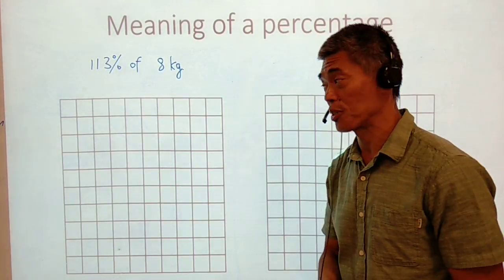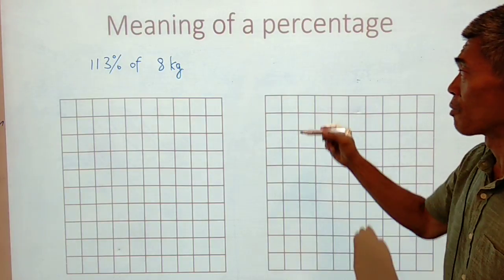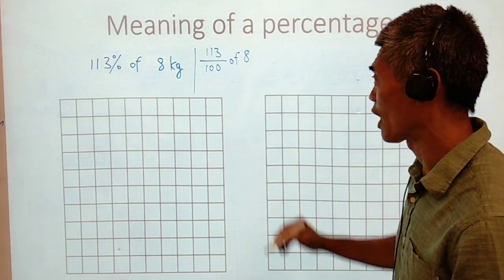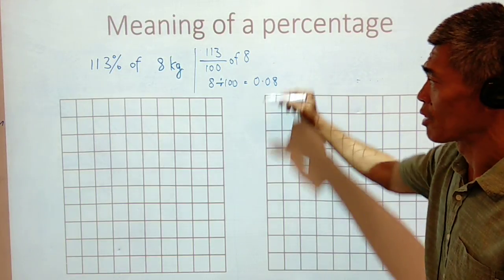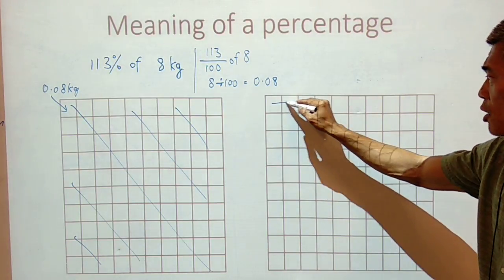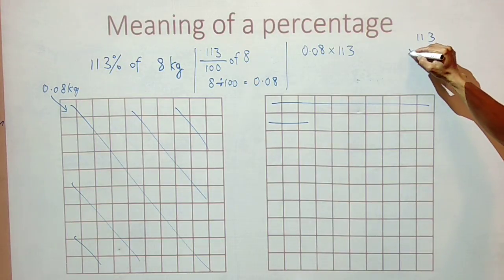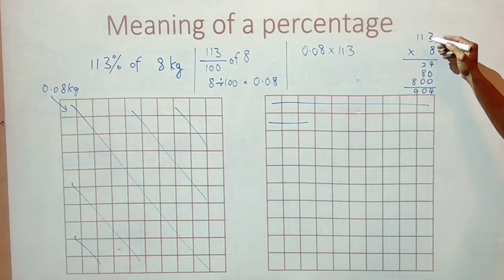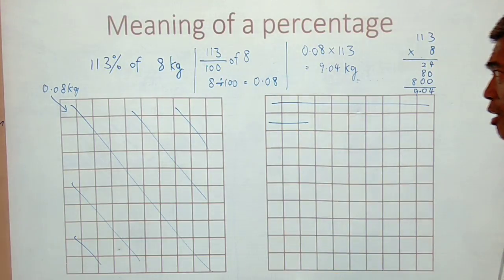calculate 113% of 8 kg